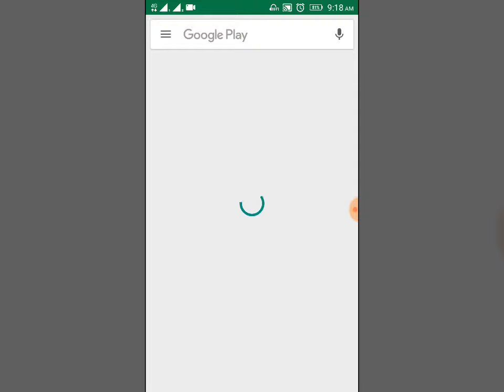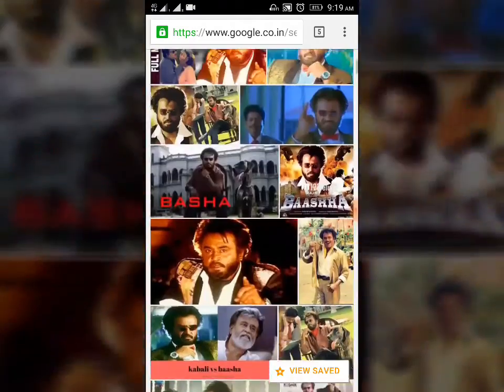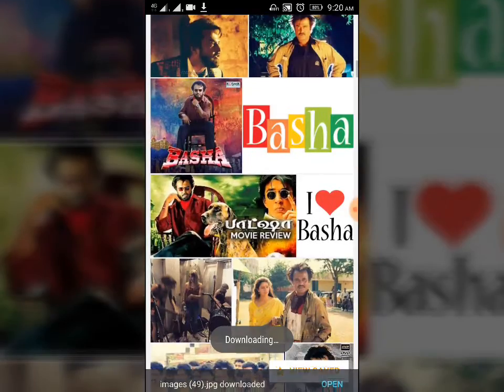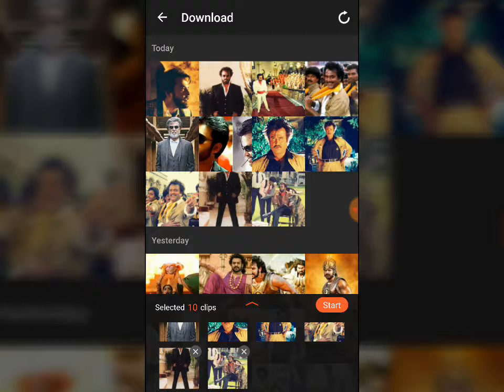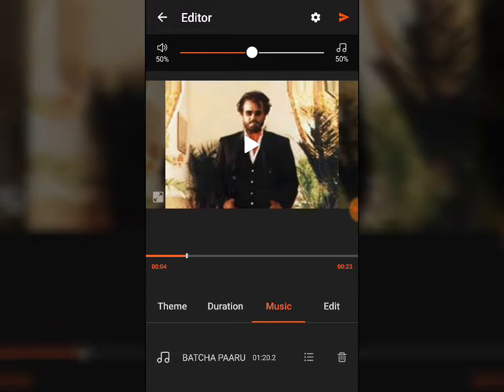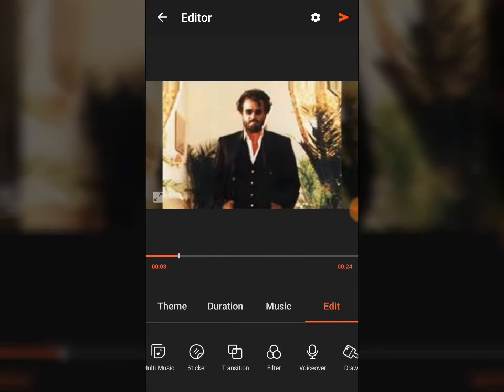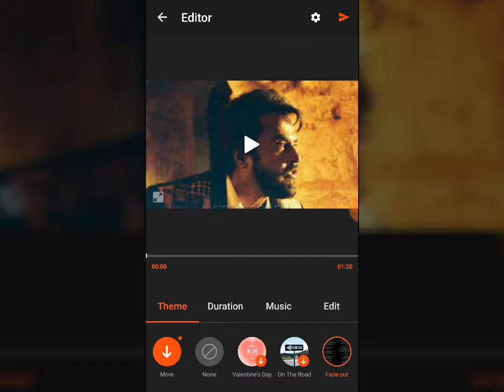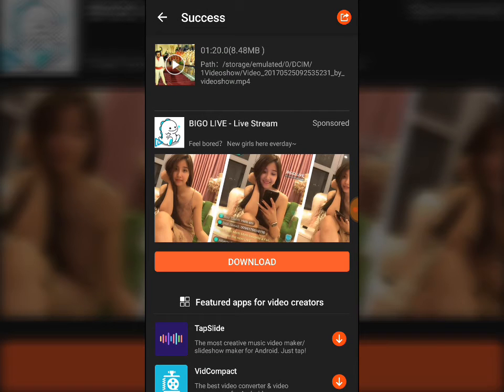Conversation of jpg file to Video by Mobile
It is all about how to create video from image/jpg file format.